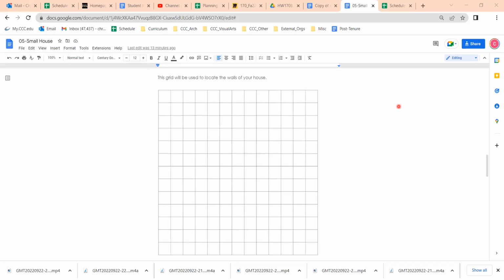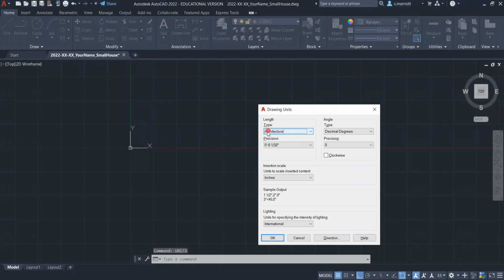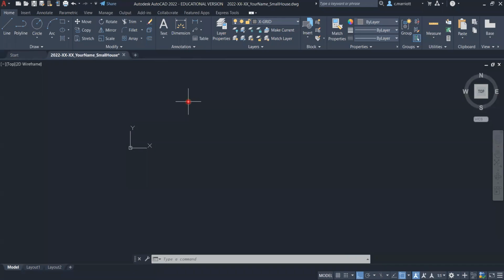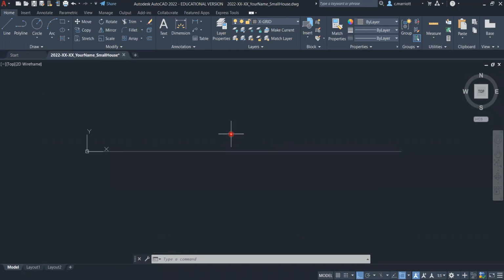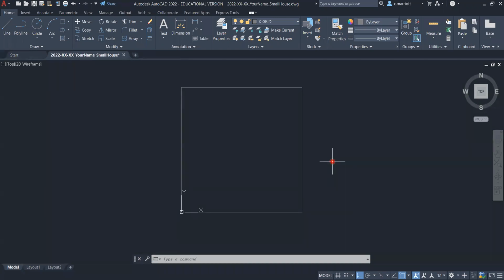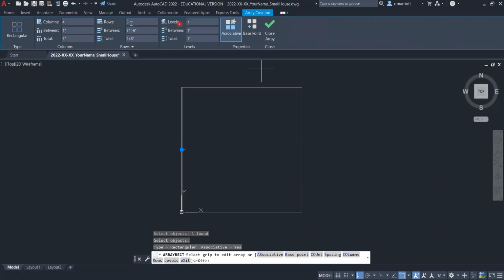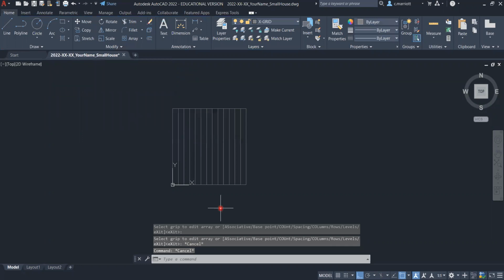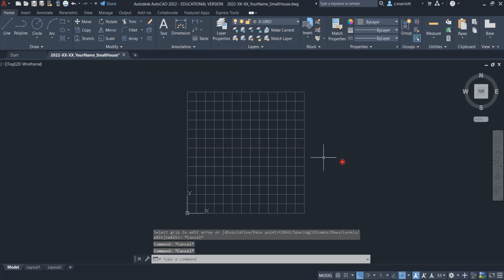AutoCAD: Creating a Grid